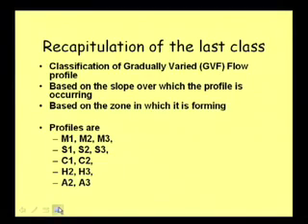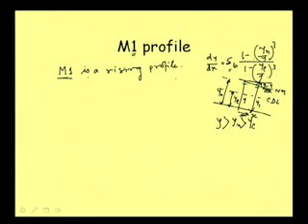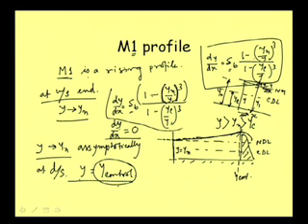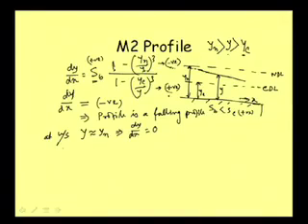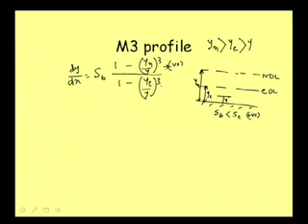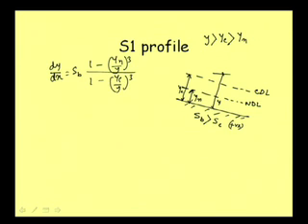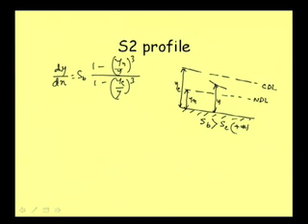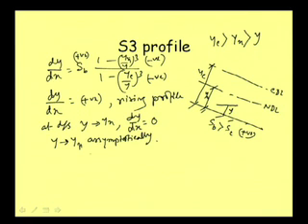Mod-4 Lec-2 Characteristic of Gradually Varied Flow